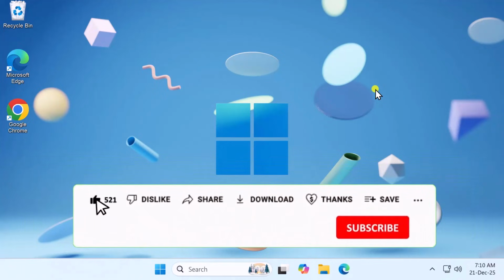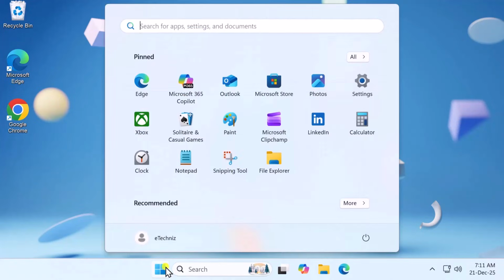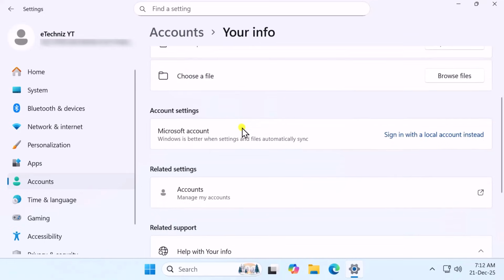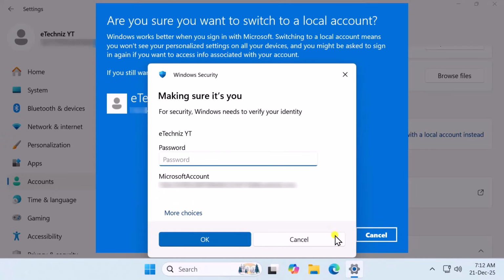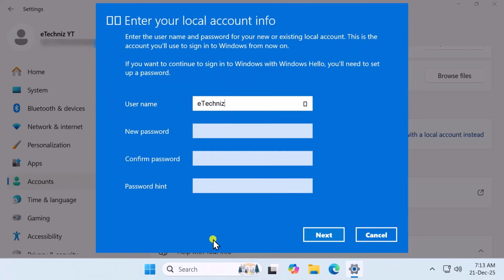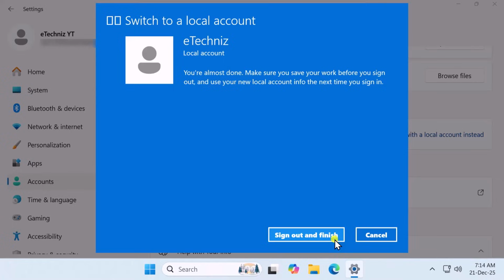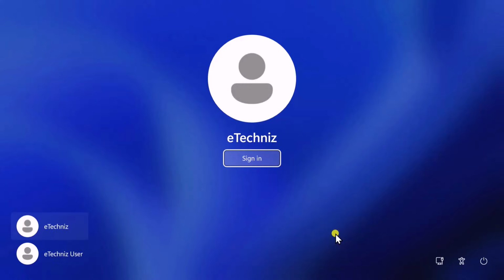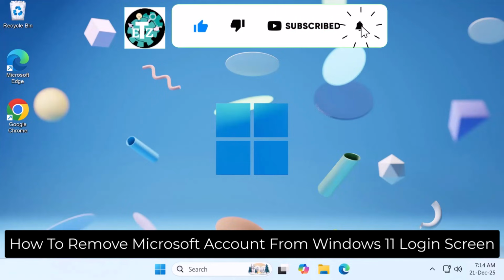How To Remove Microsoft Account From Windows 11 Login Screen ( Step by Step )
How to remove microsoft account from windows 11 login screen and steps to remove microsoft account from windows 11 with easy steps.

How To Adjust Your 2nd Monitor From Left To Right in Windows 11 ( In 30 Second )